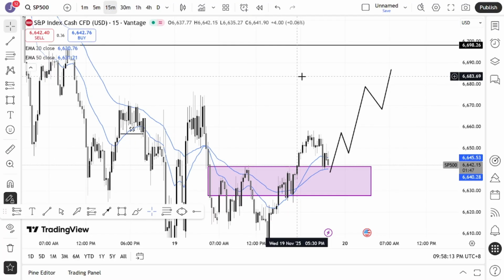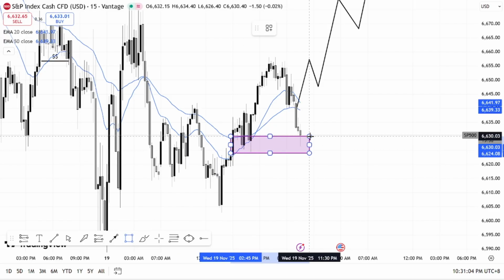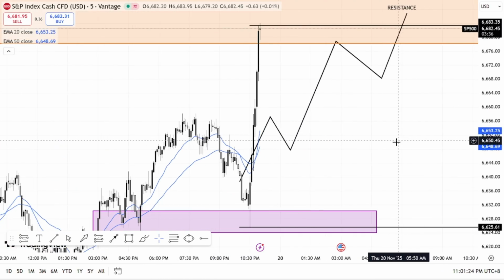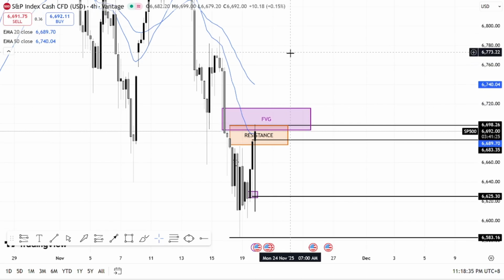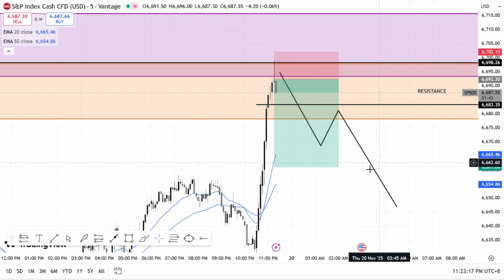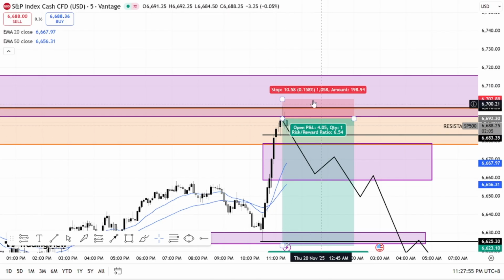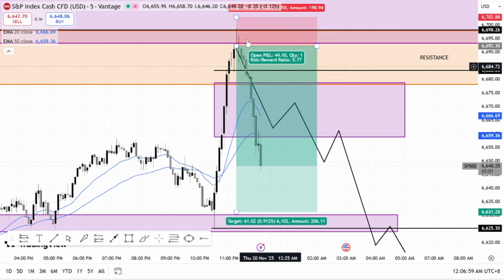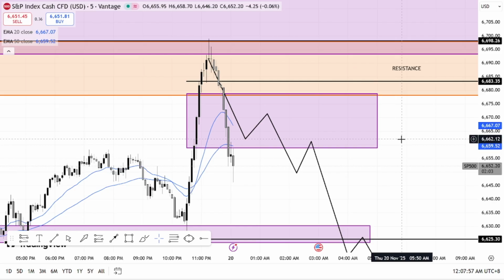S&P500 NY MARKET OPEN (+$80)